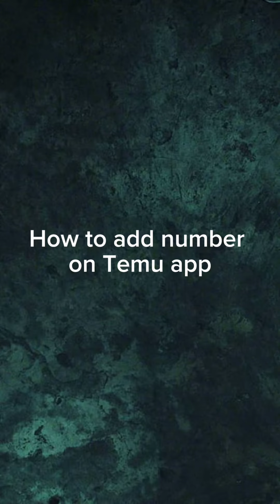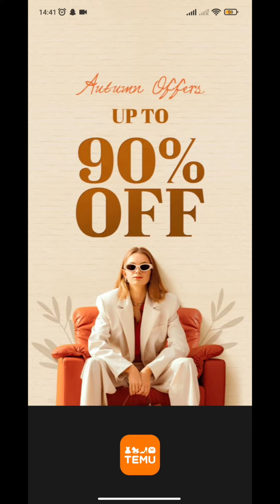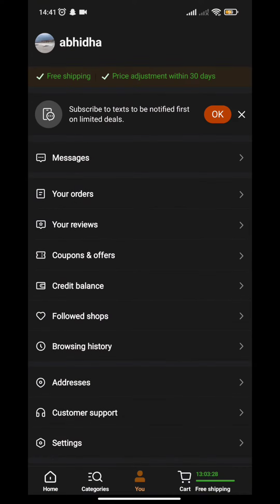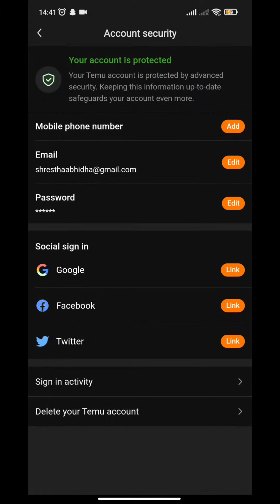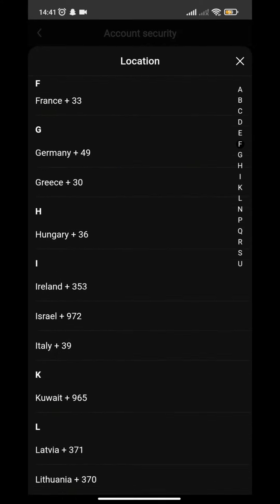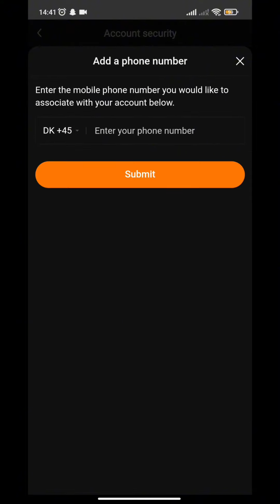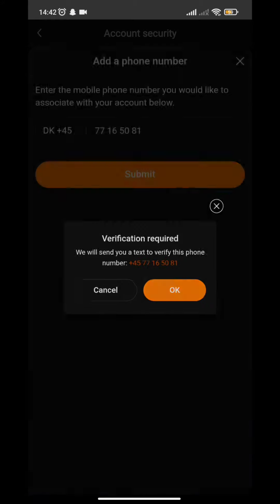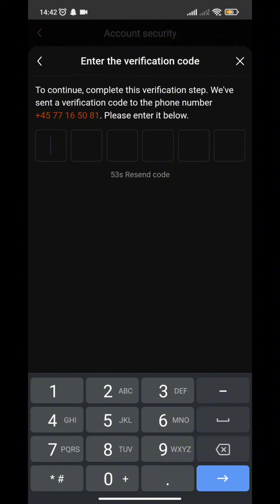How to Add Phone Number on TEMU App 2023? Step-by-Step Guide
Welcome to our TEMU tutorial! TEMU is a versatile communication app, and setting up your phone number is quick and easy.

0:00 Intro
0:14 Add Phone Number on Temu
1:14 Outro